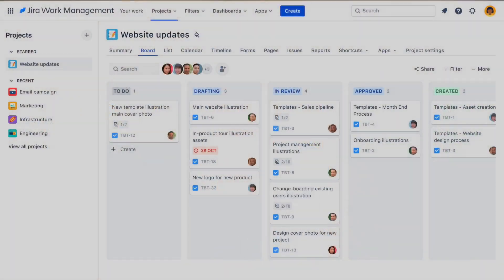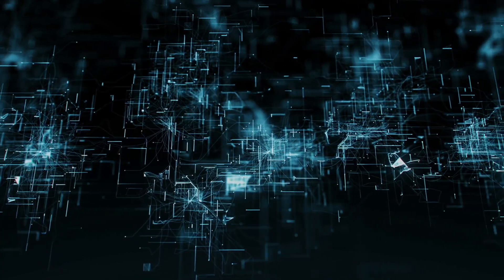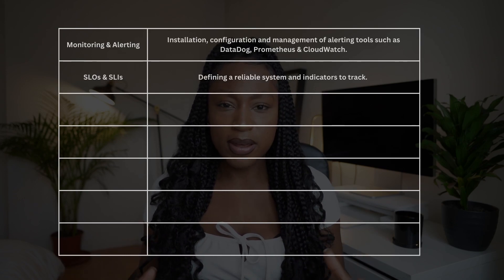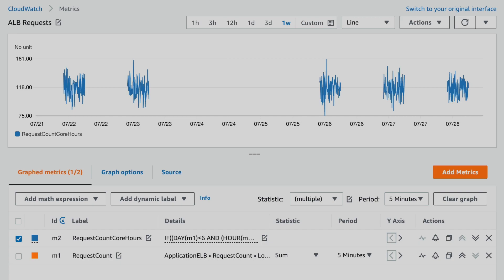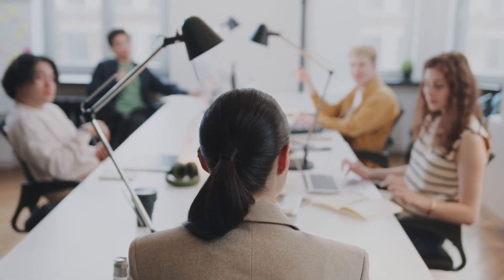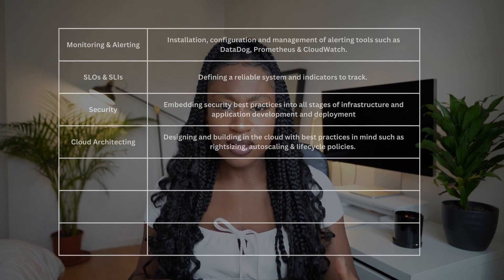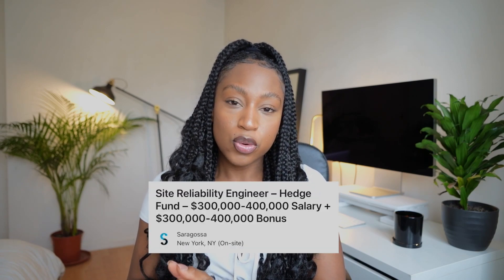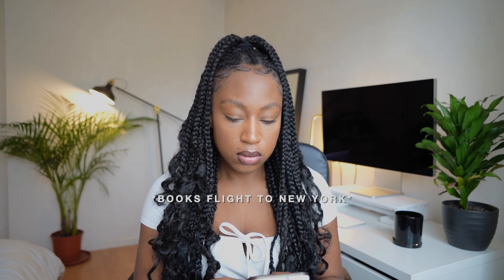The Tech Job you Never Hear About | What is Site Reliability Engineering?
EQUIPMENT
Camera: Sony A7c
Lens: FE24-240mm Lens
Microphone: Rode VideoMic
Editing: Final Cut Pro (by Me)

TIMESTAMPS